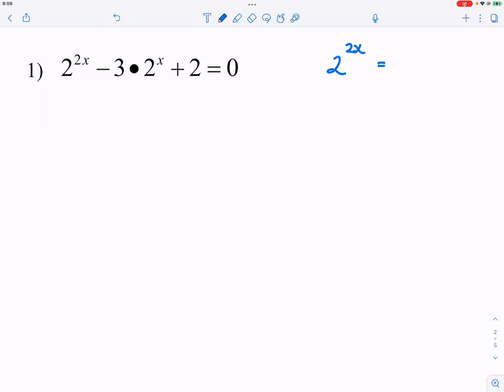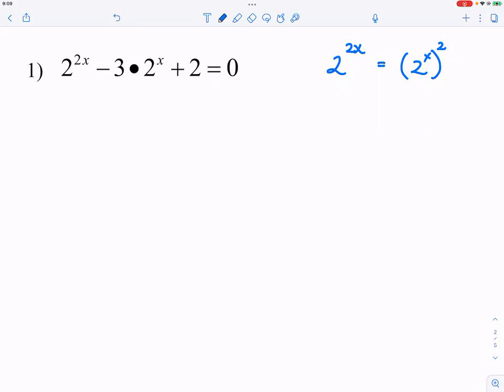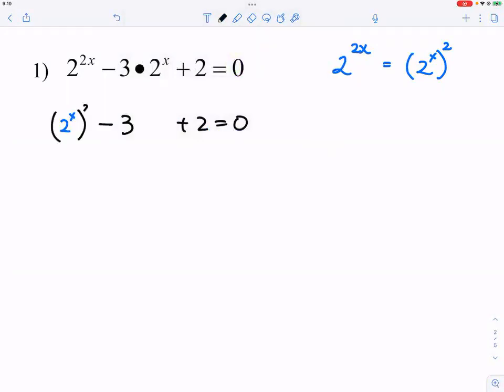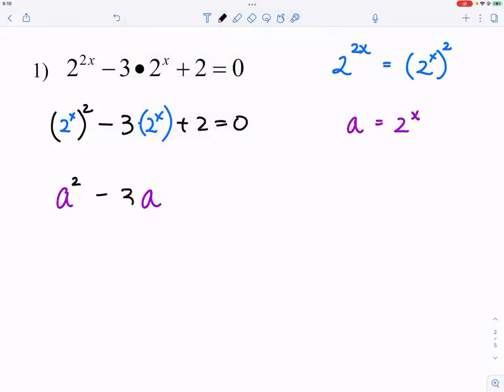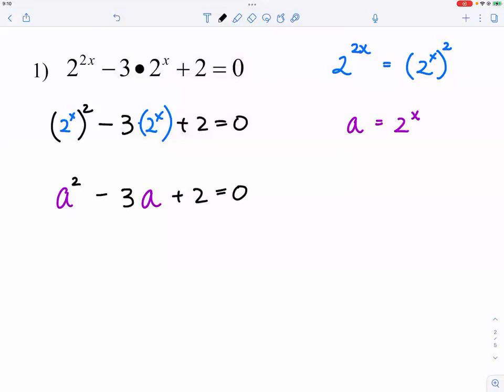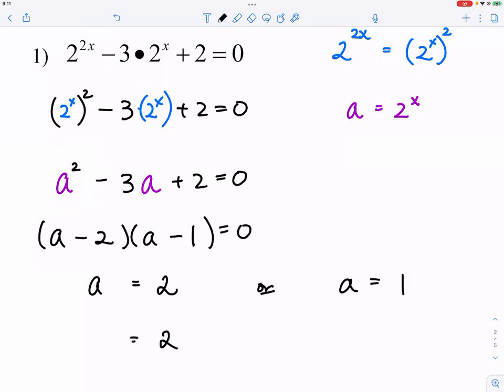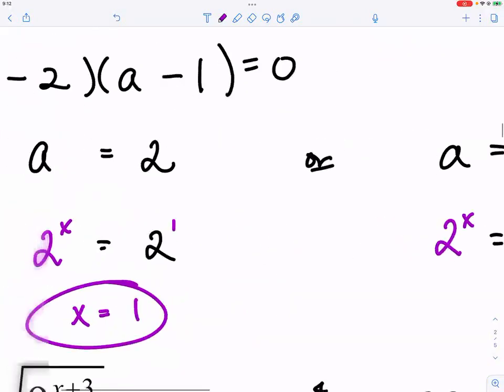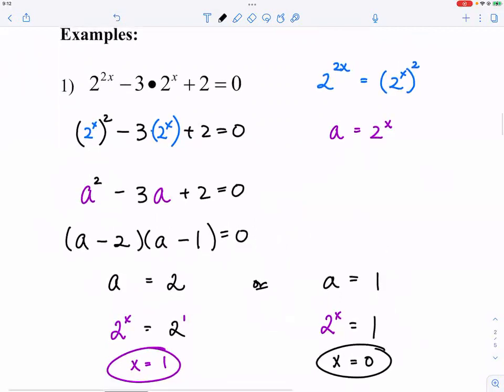[Alg2] Solving Exponential Functions: Level 5: Combining exponential functions with quadratics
We use "dummy variable" to help us get through the challenge of solving for x.

Skills required: Factoring quadratic expressions